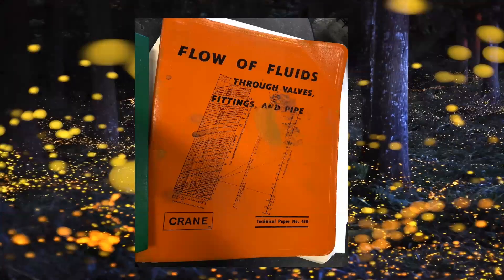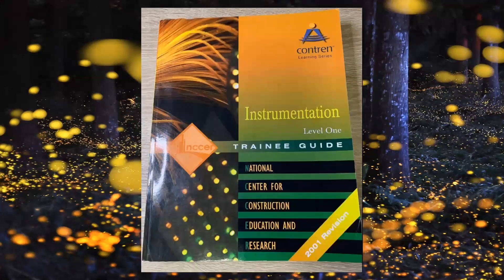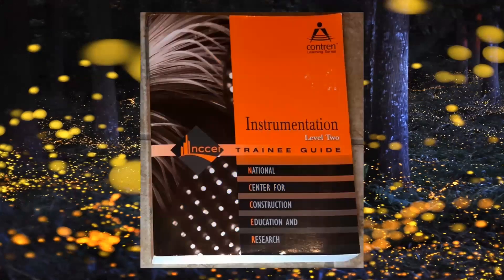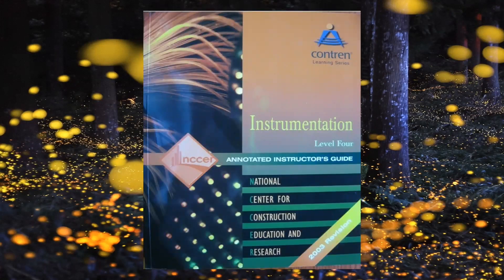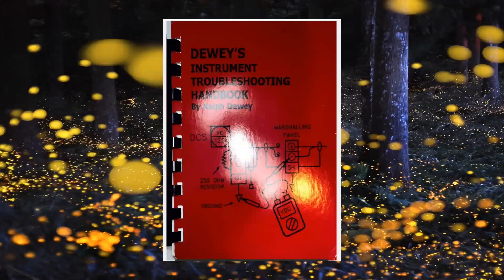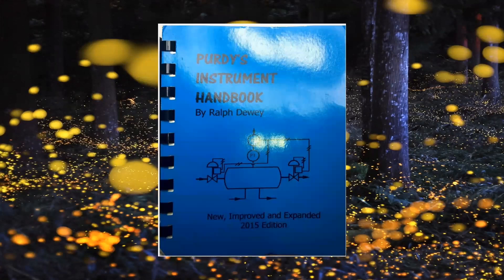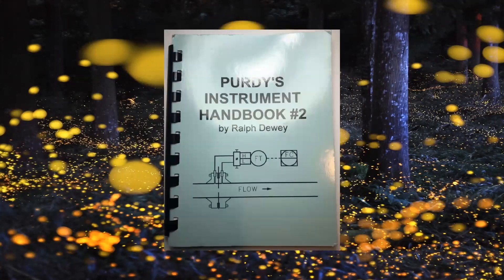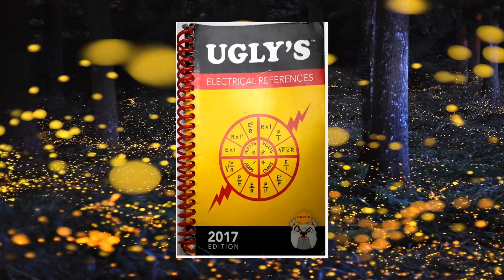The 9 Best Instrumentation Technician Books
This is video provides information about “The 9 Best Instrumentation Technician Books” for anyone involved in Instrumentation Technology.